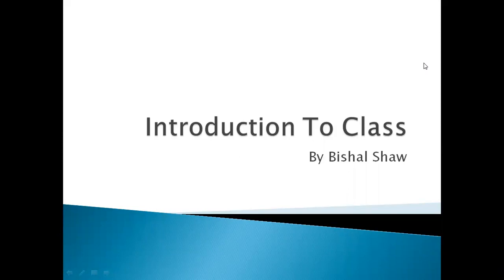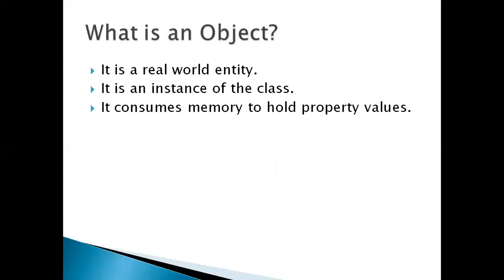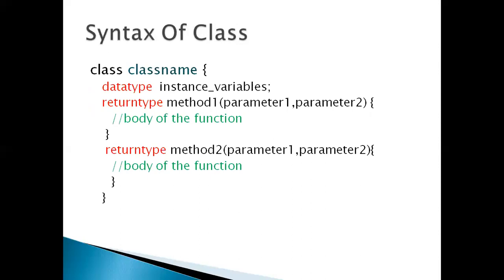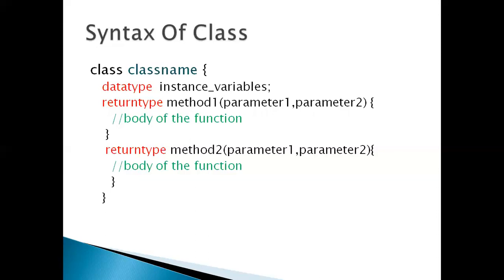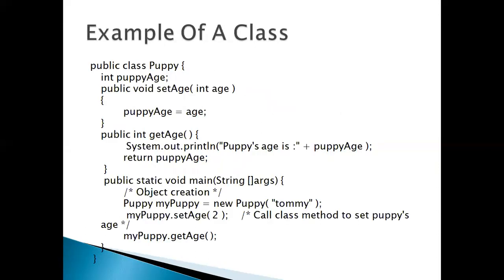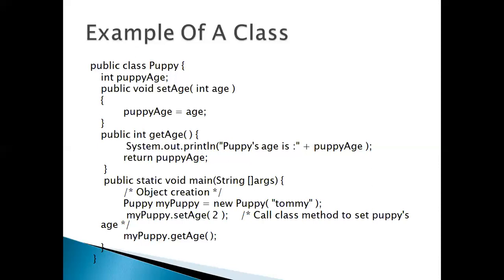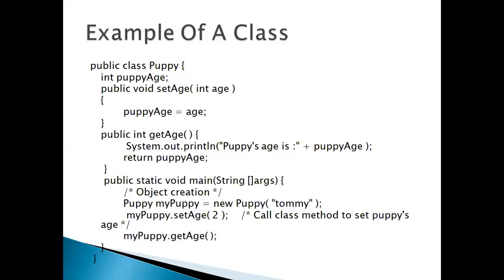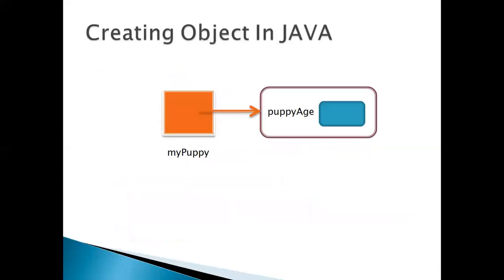Introduction to Class in JAVA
In this video we have discussed about non-primitive data type "Class" present in JAVA.